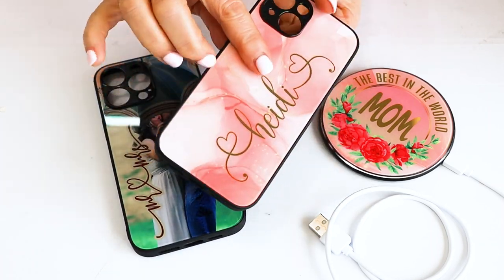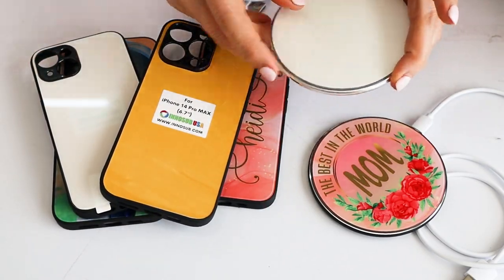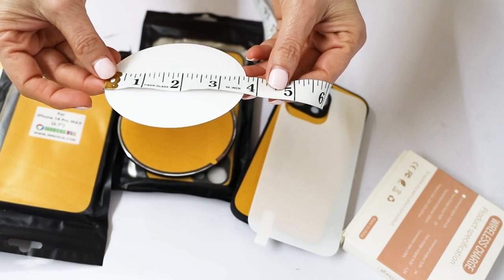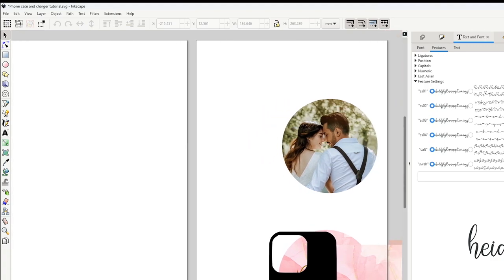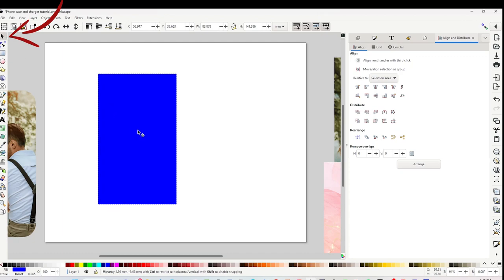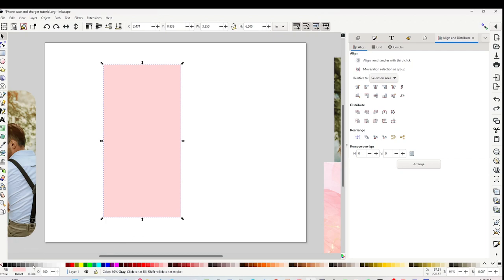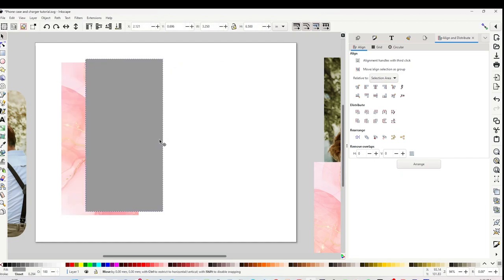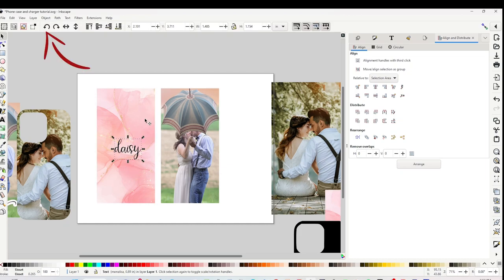Sublimation on Phone Cases and Chargers | Sublimation Tutorial for Beginners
In this tutorial I will show you how to sublimate phone cases and wireless chargers. I will show you how to work with the design, how to print it and how to sublimate it in mobile phone covers and chargers.

Supplies and equipment used:

Sublimation printers: I use the EPSON Ecotank ET15000
This one is also good and it's affordable
HIIPOO sublimation ink
HIIPOO sublimation paper

INNOSUB cell phone cases and chargers sublimation blanks

iPhone 14 Pro MAX Tempered Glass
Iphone 14 Pro tempered glass
iPhone 14 tempered glass

iPhone 13 Pro Max tempered glass
Iphone 13 Pro tempered glass
Iphone 13 tempered glass

Heat resistant tape

HTVRONT auto heat press

Teflon sheets
Parchment paper